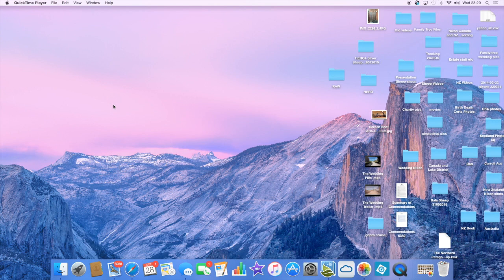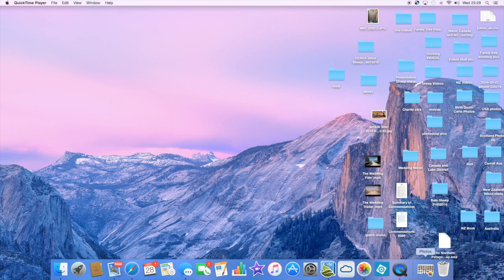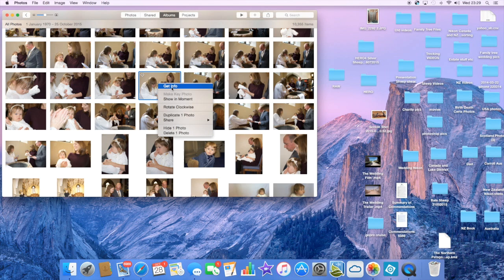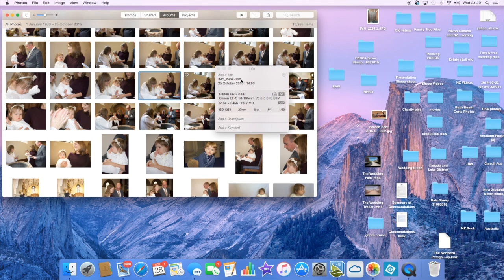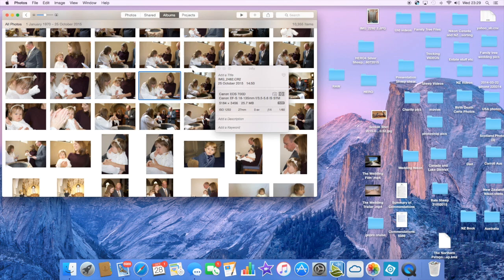Convert RAW photos to JPEG on a MAC in minutes....so simple I cried laughing!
First of all NEVER select delete photos from SD card until you are certain your data is safe...

This video is about converting RAW photos to JPEG on a MAC. I had searched Google for a simple solution but all seemed to involve other software or downloading stuff or paying for programs. I decided to 'isolate' the photos and by chance stumbled on a simple solution without losing the original RAW files that I can use in Photoshop at a later date. I can now send the pics to friends who can open them up easily. I cannot be responsible if you delete photos from your SD Card... I suggest you never do this until you have been able to alter the photo format either by doing this or using another method to change the format.